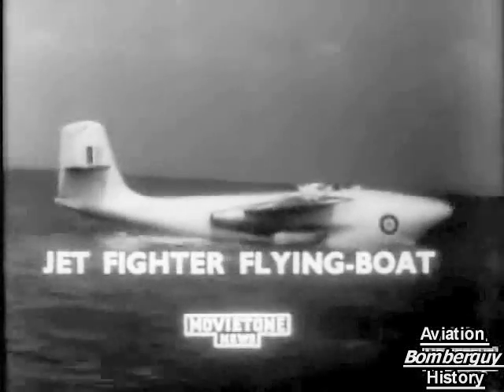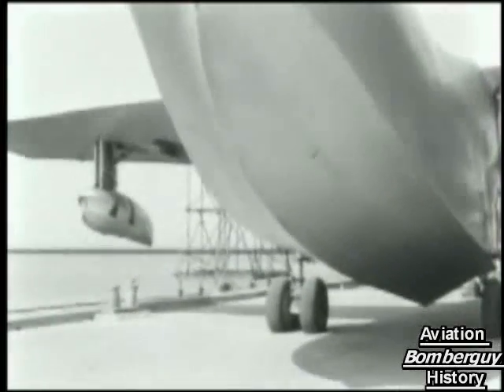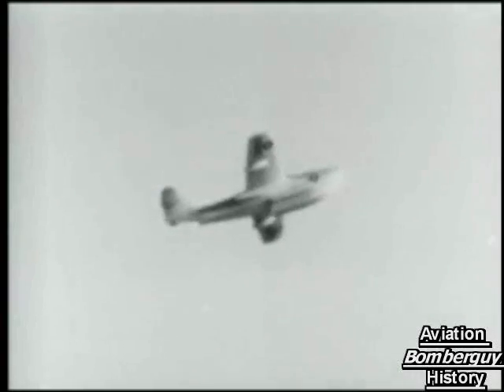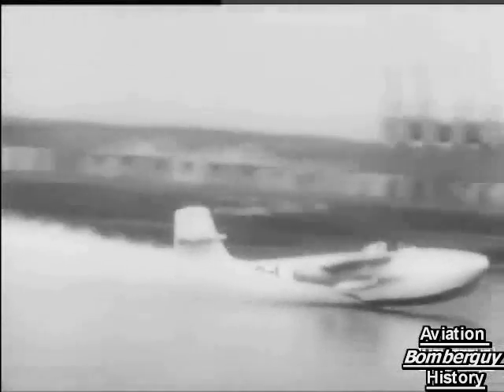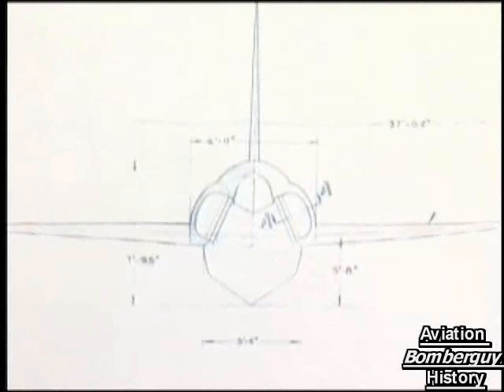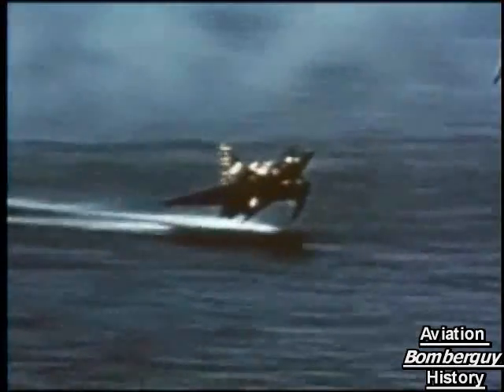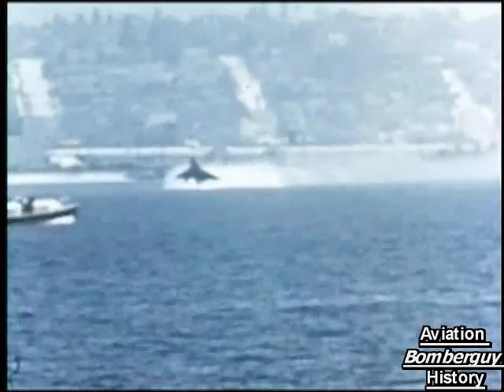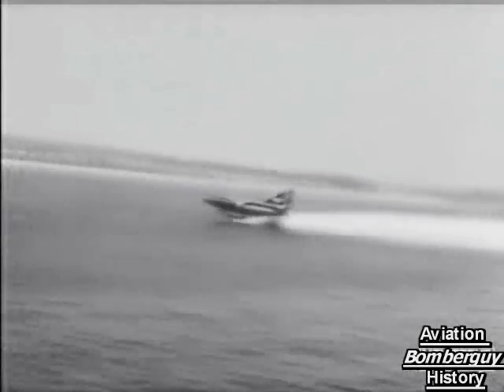Wet Jets: Sanders Roe SR A/1 and Convair Sea Dart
The Saunders-Roe SR.A/1 was a prototype fighter aircraft tested by the Royal Air Force shortly after World War II. The first prototype flew on July 15, 1947, and while it and its two sisters proved to have good performance and handling, the need for such aircraft had completely evaporated with the end of the war. Furthermore, the success of the aircraft carrier in the Pacific had demonstrated a far more effective way to project airpower over the oceans. In addition, the cockpit canopy was small and heavily framed, giving the pilot a poor view outside the aircraft. The project was finally abandoned in May 1951.

The first prototype, TG263, has been preserved, and is on display at Solent Sky ( previously Southampton Hall of Aviation). Both other aircraft were lost in accidents during the four-year flight test programme.

Although the aircraft never received an official name, it was referred to by company workers as 'Squirt'.

General characteristics
Crew: 1
Length: 50 ft (14.24 m)
Wingspan: 46 ft (14.02 m)
Height: 16 ft 9 in (5.11 m)
Wing area: 415 ft² (38.6 m²)
Empty weight: 11,262 lb (5,108 kg)
Loaded weight: 16,225 lb (7,360 kg)
Max takeoff weight: 19,033 lb (8,633 kg)
Powerplant: 2× Metropolitan-Vickers Beryl MVB.1 turbojets, 6,460 lbf (28.8 kN) each
Performance
Maximum speed: 512 mph (824 km/h)
Range: 1,200 miles (1,920 km)
Rate of climb: 5,800 ft per minute (1,768 m/min)
Wing loading: 39 lb/ft² (190 kg/m²)
Thrust/weight: 0.40
Endurance: 2 hrs 24 min
Armament
4x 20 mm Hispano Mk 5
2x 1,000 lb (454 kg) bombs or
16x 120 lb (55 kg) rockets

The Sea Dart began as Convair's entry to a 1948 Navy contest for a supersonic interceptor aircraft. There was at the time much skepticism about operating supersonic aircraft from aircraft carrier decks, which explains why the U.S. Navy ordered so many subsonic fighters at that time. The worry had some foundation, since many supersonic designs of the time required long takeoff rolls and had high approach speeds, and were not very stable or easy to control - all factors that were troublesome on a carrier.

Convair's proposal gained an order for two prototypes in late 1951. The aircraft was to be a delta-winged fighter with a watertight hull with twin retractable hydro-skis for takeoff and landing. When stationary or moving slowly in the water, the Sea Dart floated with the trailing edge of the wings touching the water. The skis were not extended until the aircraft reached about 10 mph (16 km/h) during its takeoff run.

Twelve production aircraft were ordered before a prototype had even flown. No armament was ever fitted to any Sea Dart built, but the plan was to arm the production aircraft with four 20 mm cannon and a battery of folding-fin unguided rockets. Four of this order were redesignated as service test vehicles, and an additional eight production aircraft were soon ordered as well.

Power was to be a pair of afterburning Westinghouse XJ46-WE-02 turbojets, fed from intakes mounted high above the wings to avoid ingesting spray. These engines were not ready for the prototypes and twin Westinghouse J34-WE-32 engines of just over half the power were installed. The second prototype was cancelled, so the first service test aircraft was next to build and fly. This one was fitted with the J46 engines, which performed below specification. However, speeds in excess of Mach 1 were attained in a shallow dive with this aircraft, making it the only supersonic seaplane to date. This aircraft disintegrated in mid-air during a demonstration to Navy officials and the press, killing Convair test pilot, Charles E. Richbourg.

General characteristics
Crew: 1
Length: 52 ft 7 in (16 m)
Wingspan: 33 ft 8 in (10.3 m)
Height: 16 ft 2 in (4.9 m)
Wing area: 568 ft² (53 m²)
Empty weight: 12,625 lb (5,730 kg)
Loaded weight: 16,500 lb (7,480 kg)
Max takeoff weight: 21,500 lb (9,750 kg)
Powerplant: 2× Westinghouse J46-WE-2 {testbed: J43-WE-32 w/ 3,400 lbf each.[3]} turbojets, 6,100.[4] lbf (27 kN) each
Performance (estimated[5])
Maximum speed: 825 mph (1,325 km/h)
Range: 513 mi (446 nm, 826 km)
Service ceiling: 54,800 ft (16,700 m)
Rate of climb: 17,100 ft/min (86.7 m/s)
Wing loading: 29.0 lb/ft² (142 kg/m²)
Thrust/weight: 1.45
Armament (planned)
Guns: 4× 20 mm (0.787 in) cannon
Rockets: Unguided rockets
Missiles: 2× air-to-air missiles, or